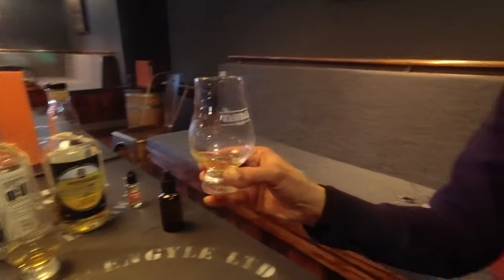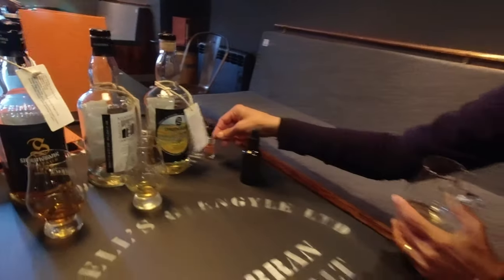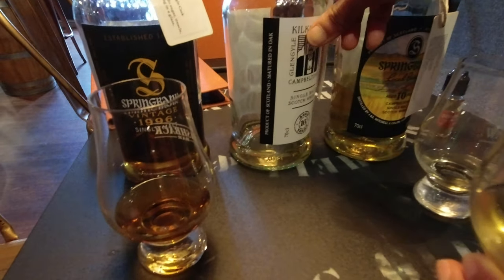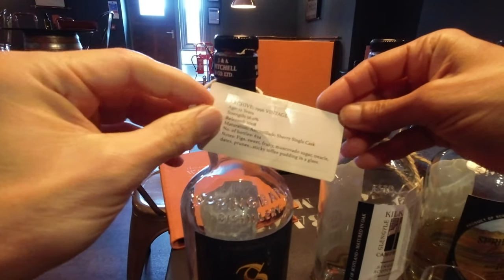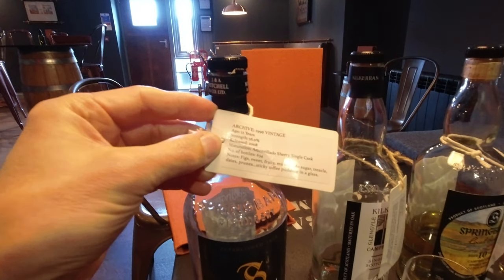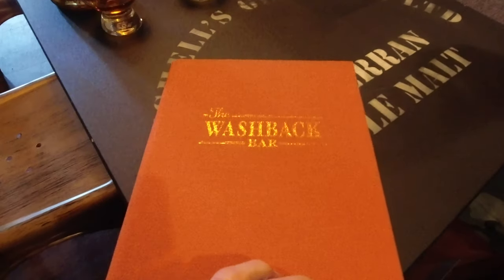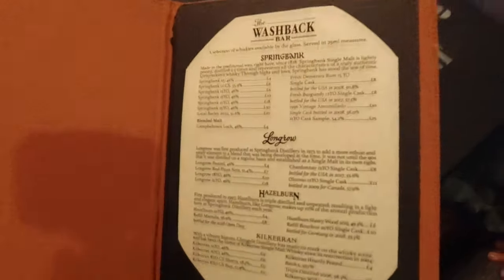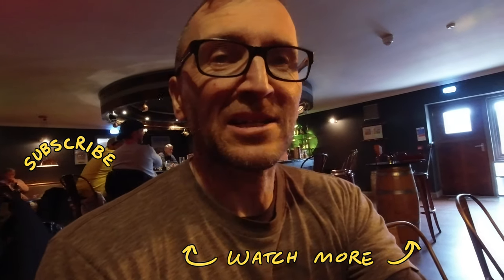The Washback Bar - Springbank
Nerd whisky heaven